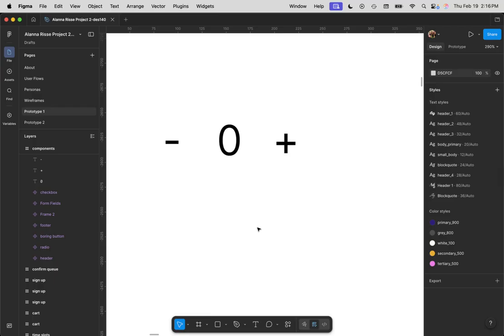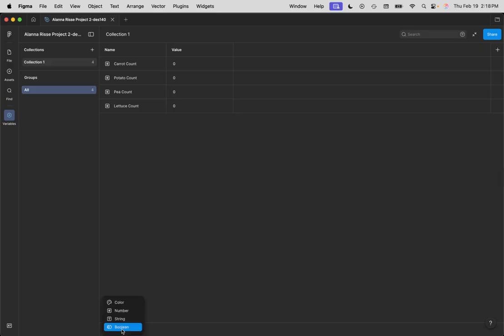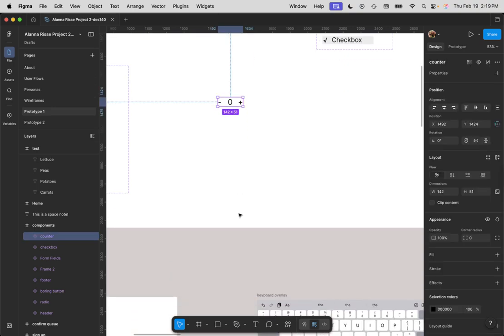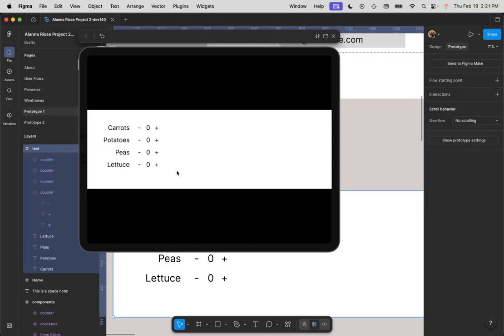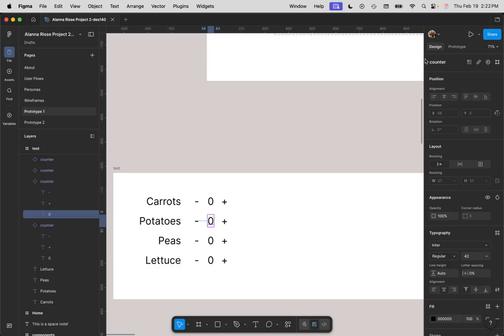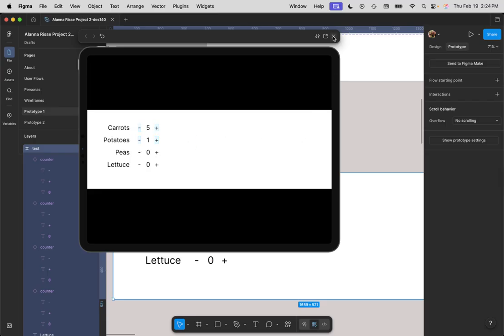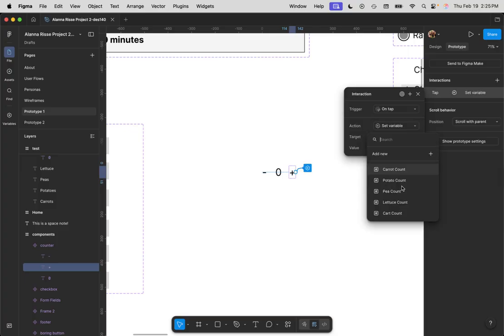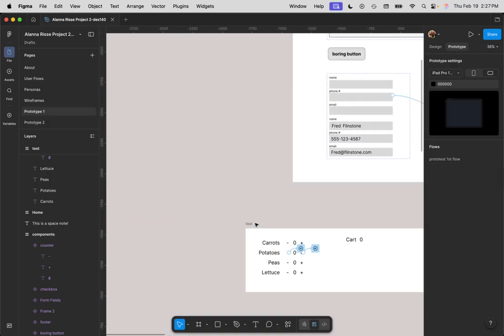Add item and update cart in Figma Prototype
Using Variables and Components in Figma, you can create an add and subtract button to a value, then also update a global value.
In this video I show you how to create a -0+ style item updater and a total item count for your shopping cart.